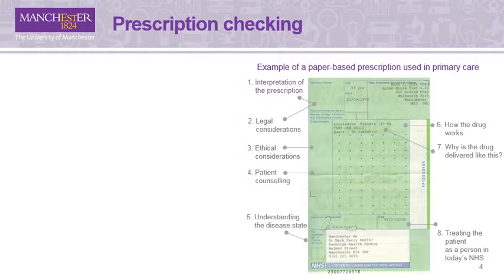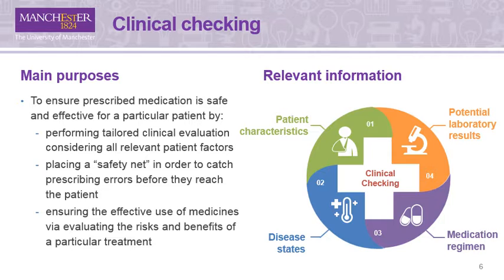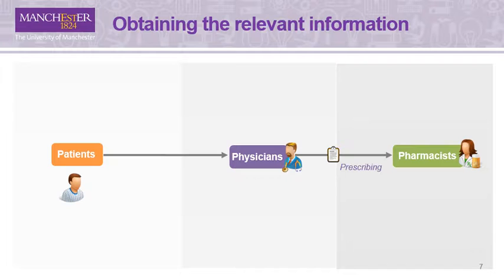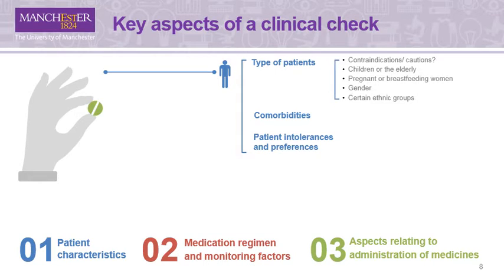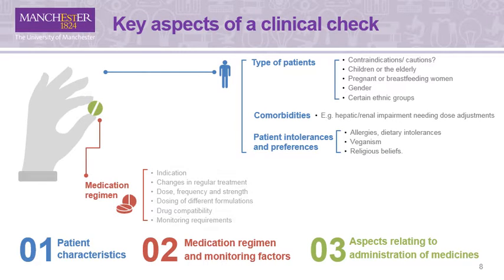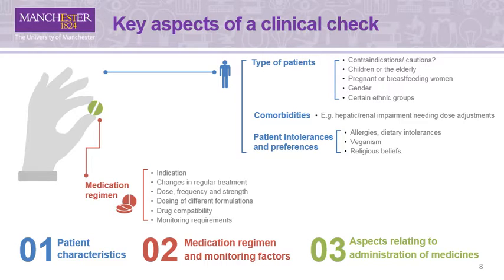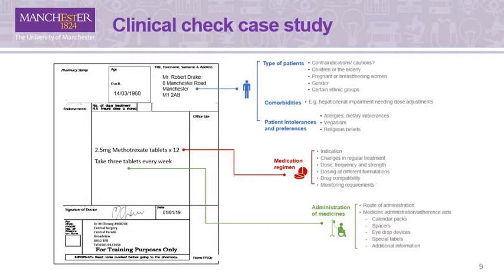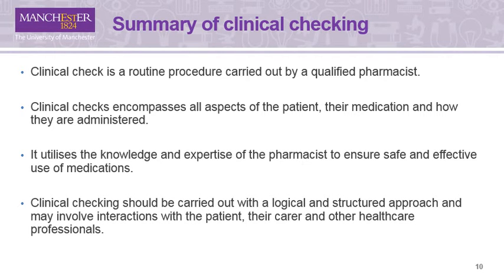Unit 2 - Clinical Checking